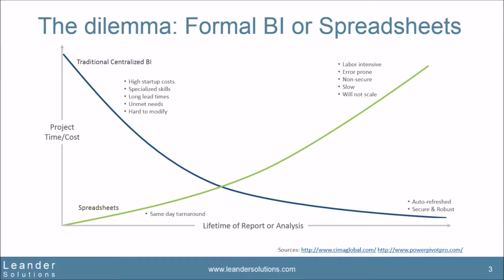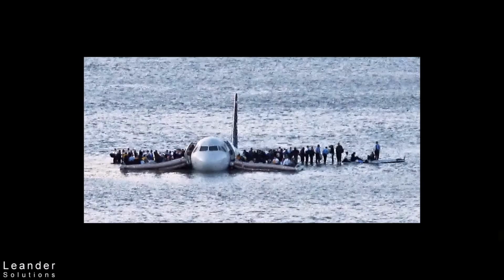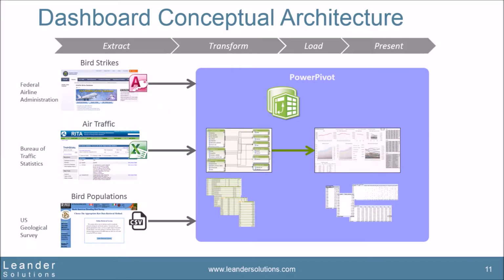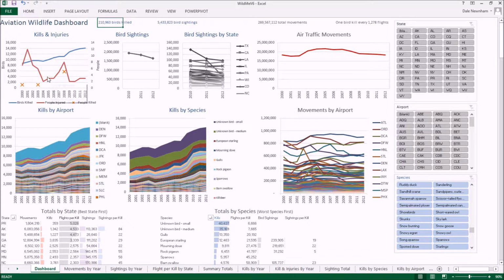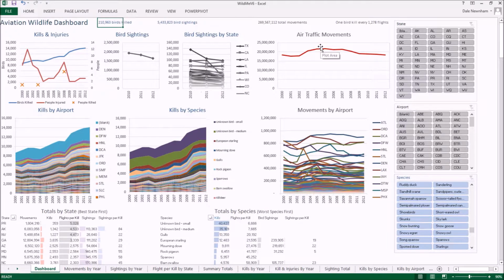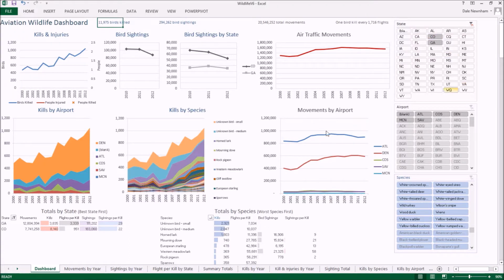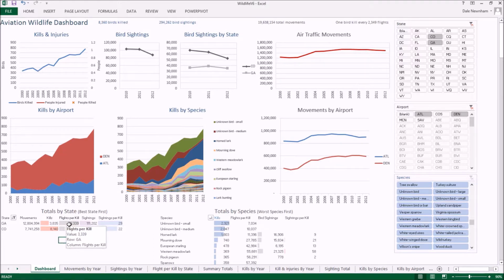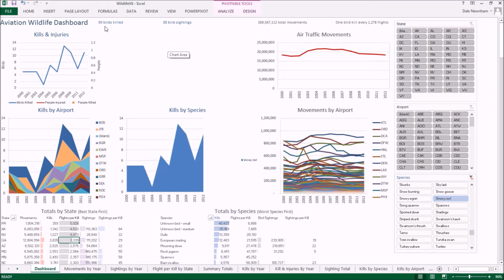Dashboard Introduction & Demonstration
Introduction and demonstration of an information dashboard analyzing  aviation traffic, bird strike and bird population data